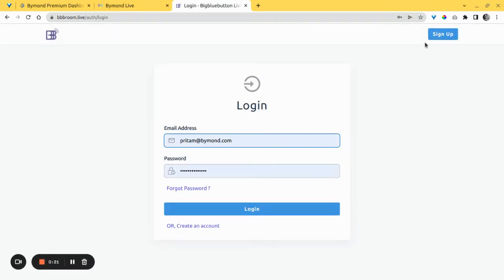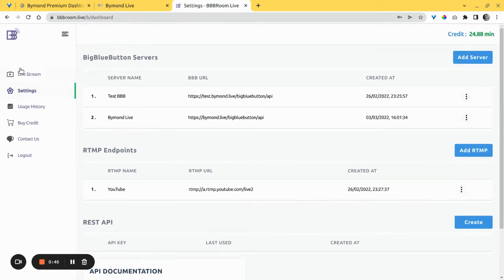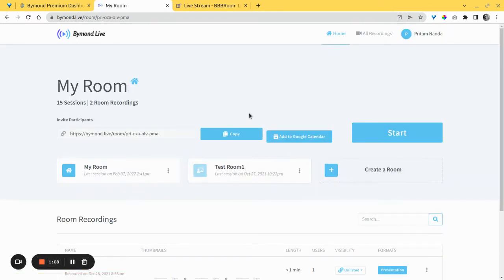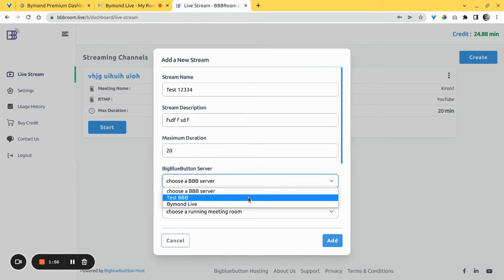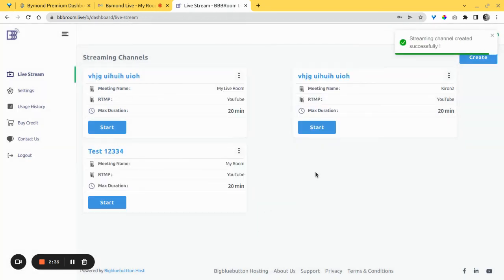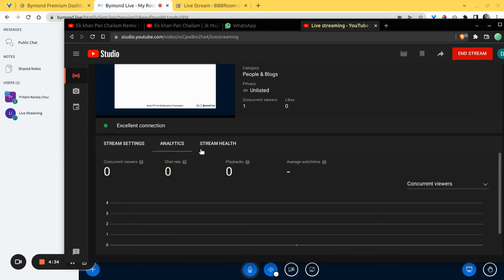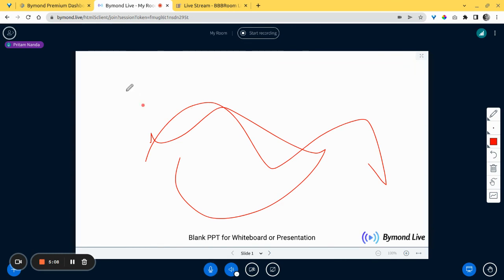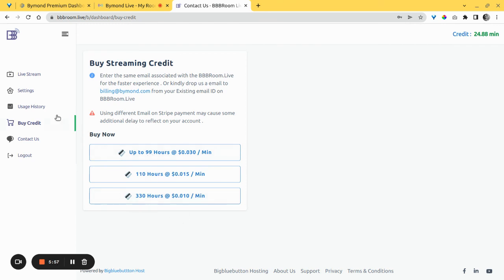Bigbluebutton RTMP Live Streaming Demo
Welcome to Bigbluebutton Live Streaming Solution ,

Have you ever thought of Live Streaming your Bigbluebutton Meeting to Social Media or Custom RTMP Endpoints like YouTube , Vimeo , Facebook , Twitter , Twitch , LinkedIn ?

Live Streaming is not available with Bigbluebutton itself but we have made it possible for everyone to use this premium feature with your own Self-hosted Bigbluebutton setup .

Literally anyone having a Bigbluebutton Self-Hosted server can stream their own meeting within few minutes using our new service

Note : No Credit Card or Payment required .